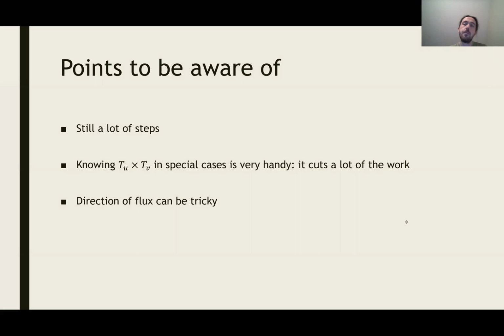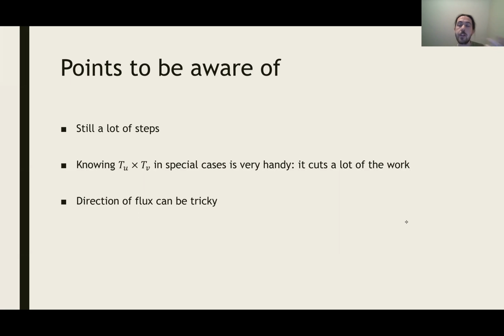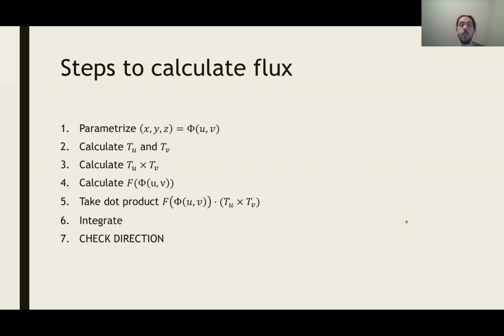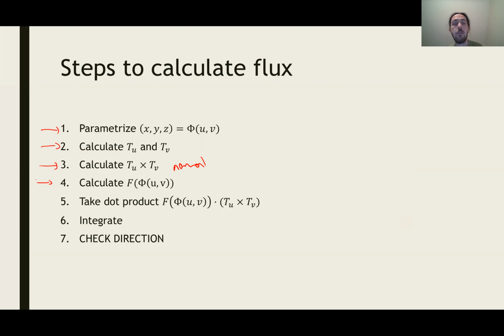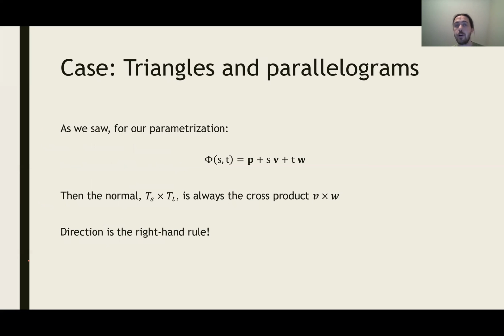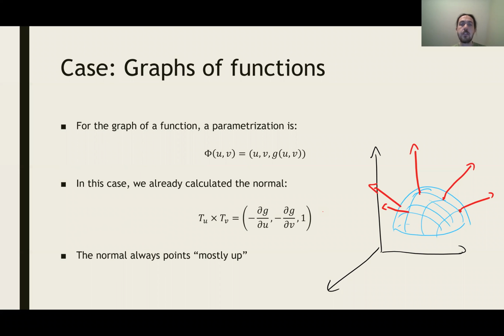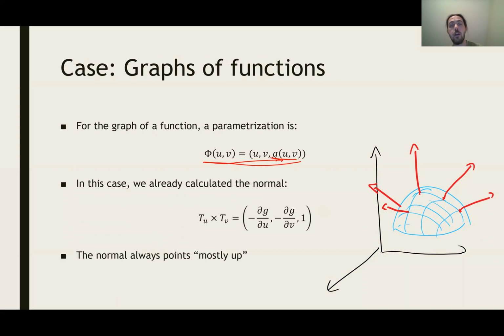Math 2374 Lecture 20D: Warnings and special cases